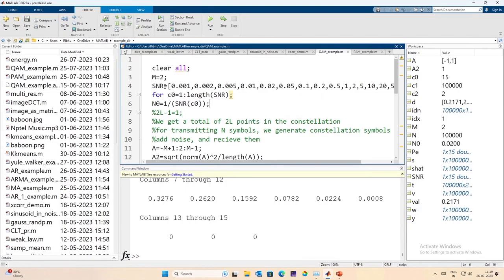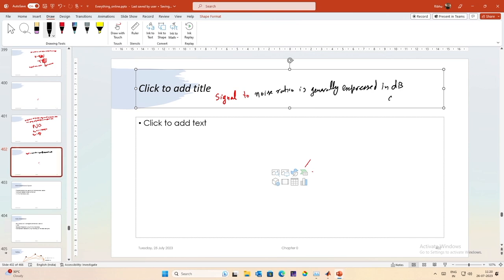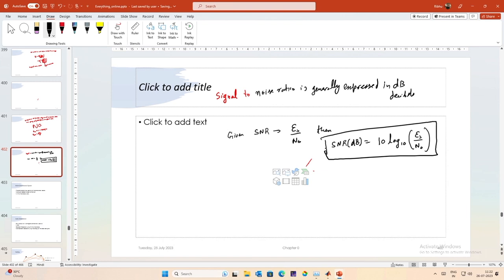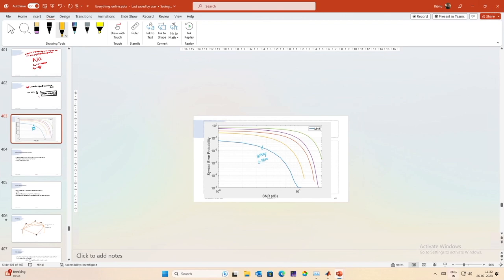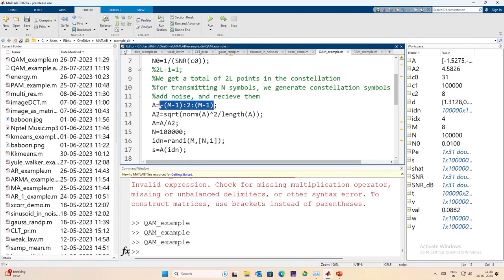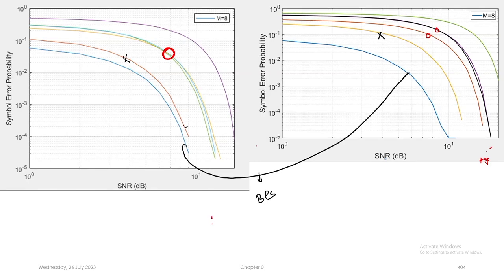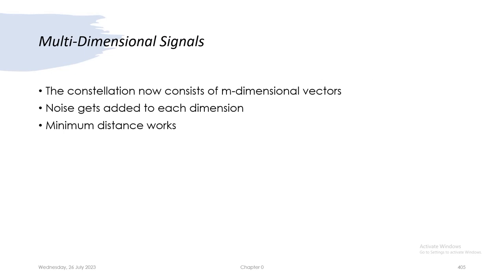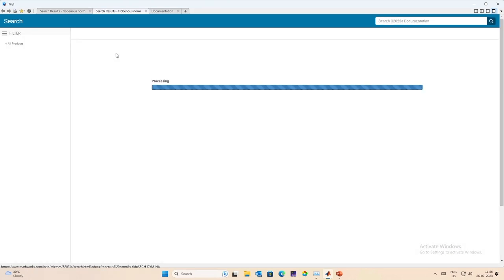Lec 57: Choosing Constellations